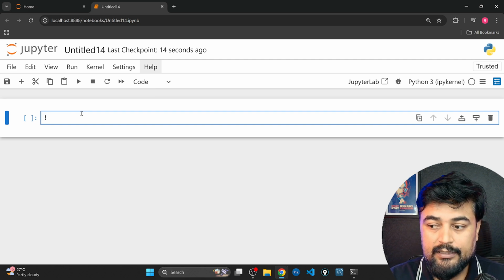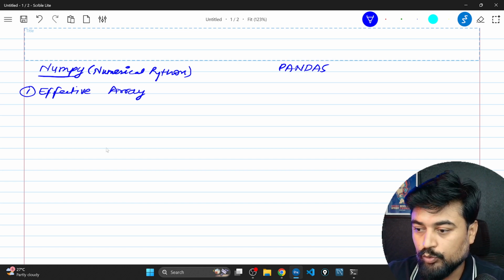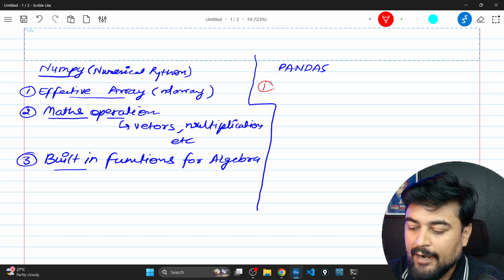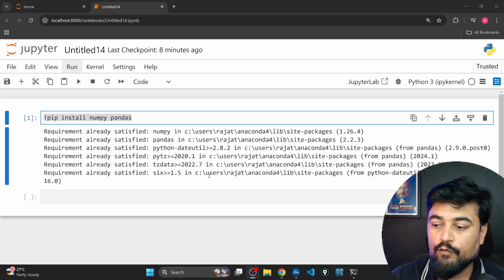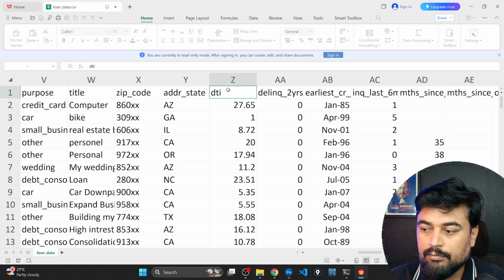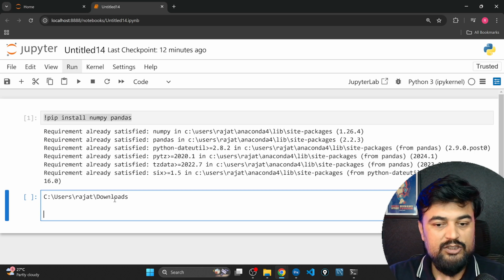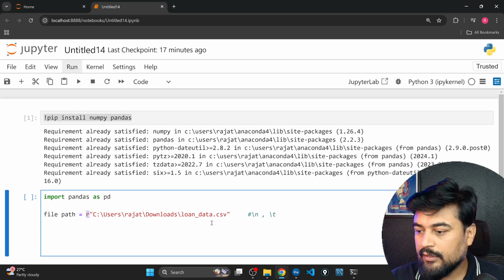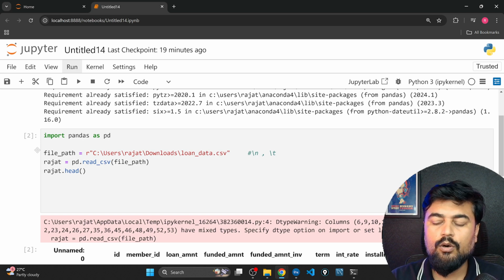08.How to Import data into Python for Credit Risk Models | read CSV Loan file 🖥️🧑‍💻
Code :
!pip install numpy pandas
import pandas as pd
file_path = r"C:\Users\rajat\Downloads\loan_data.csv"     #\n , \t
rajat = pd.read_csv(file_path)
rajat.head()
Learn how to install Numpy and Pandas in Jupyter Notebook with this step-by-step beginner guide! 🔥 Whether you're just starting with Python for beginners or aiming to elevate your data analytics skills, this video provides practical insights to help you master these essential libraries. With real-world applications in fields like credit risk management, data visualization tools, and machine learning projects, understanding Numpy and Pandas is your gateway to excelling in data science.

Your presenter, with 12 years of experience, walks you through the entire process, from setting up Jupyter Notebook to importing Numpy and Pandas, and even reading CSV files into a data frame. Gain valuable knowledge about array operations, data frames, and their use in real-world scenarios like banking datasets. This concise tutorial is designed to empower you with the foundational skills needed to build models, clean data, and kickstart your journey on the data science roadmap.

Be part of a growing community of learners and take the next step in your career growth. Let’s unlock your potential and land jobs in top companies together! 🚀

CHAPTERS:
00:00 - Intro
00:27 - Importing Numpy and Pandas
01:37 - Understanding Numpy
04:38 - Introduction to Pandas
06:41 - Reading Data with Pandas
12:35 - Reading CSV Files in Python
14:05 - Sharing Code and Data Resources
14:32 - Conclusion and Summary
14:50 - Next Steps and Future Topics
15:01 - Outro